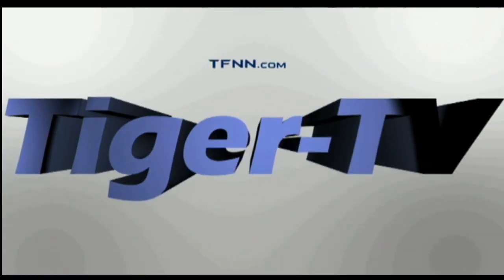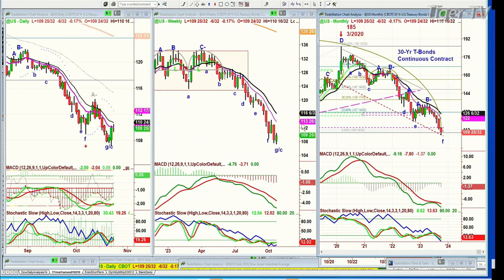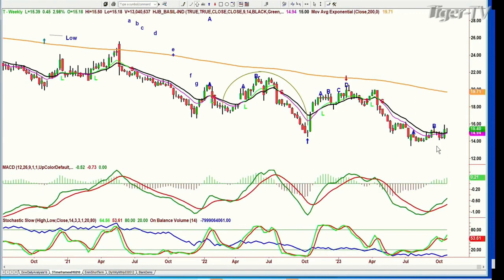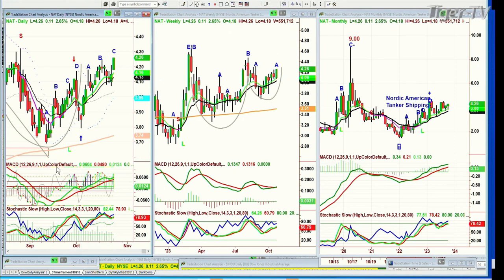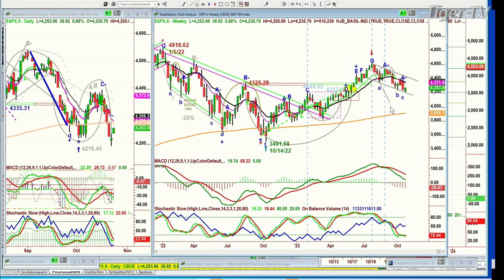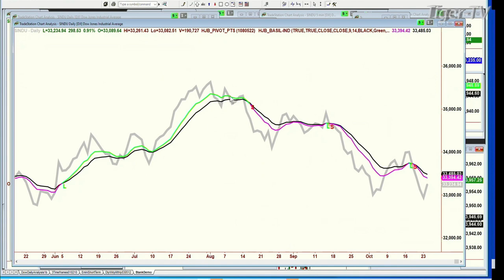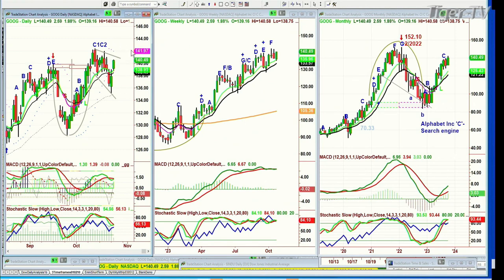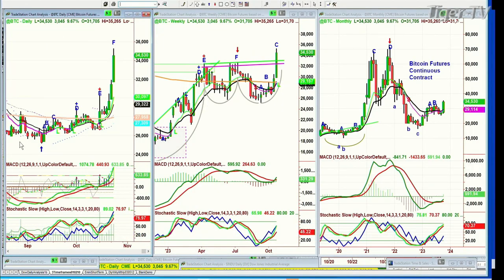October 24th, The Tiger Technicians Hour on TFNN - 2023